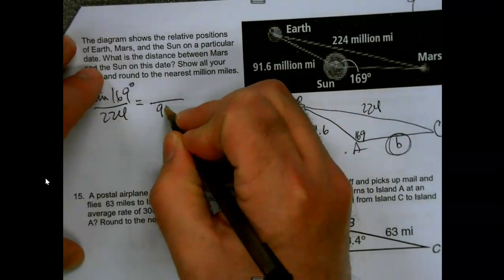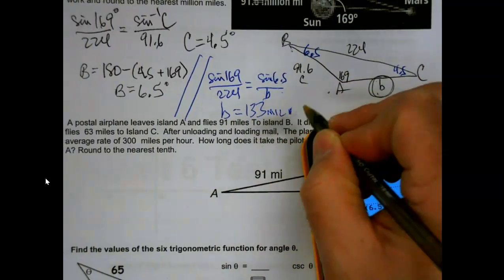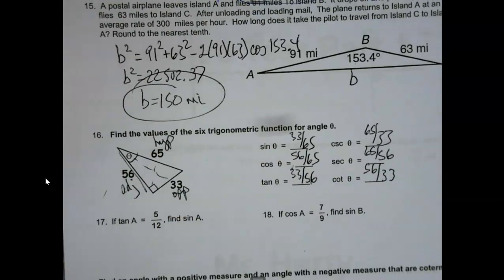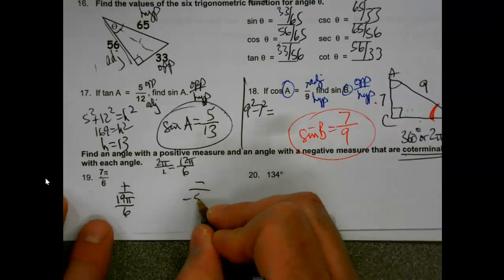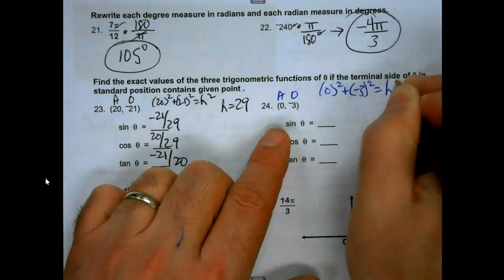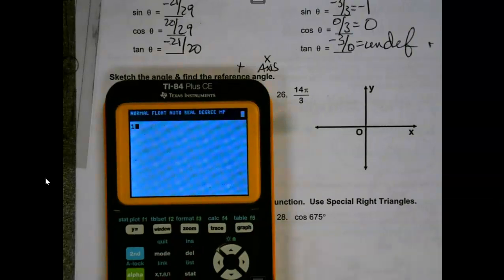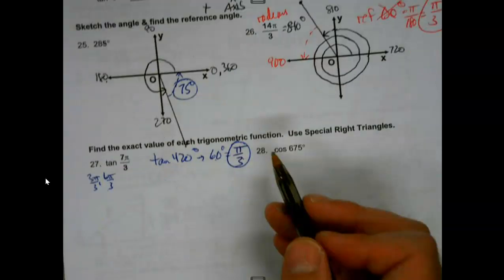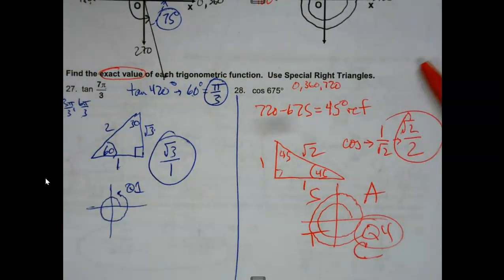HA2 - U6 - Trig Part 1 Test Preview (14 - 28)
And the last half of the preview